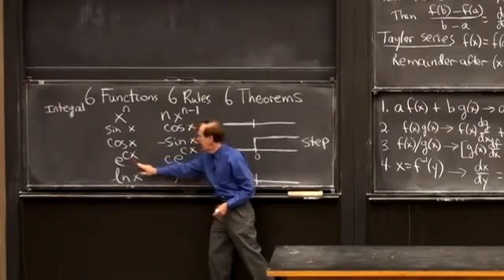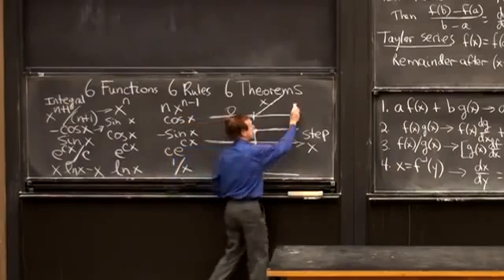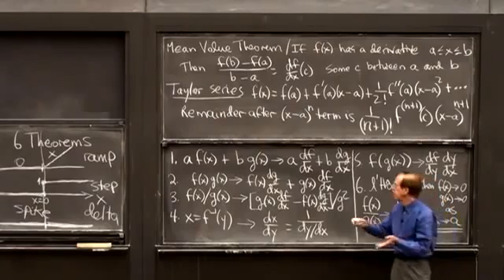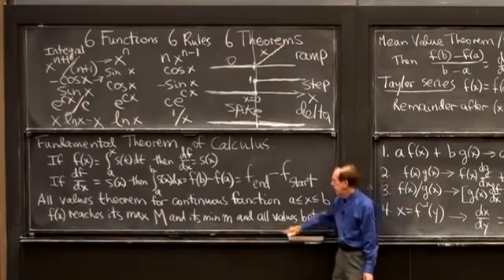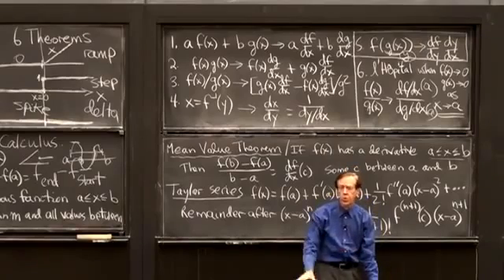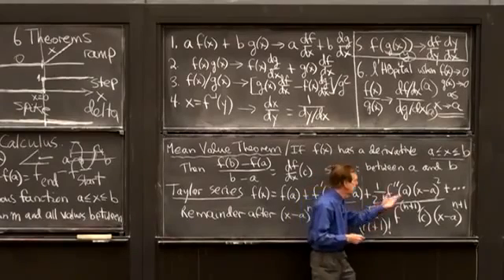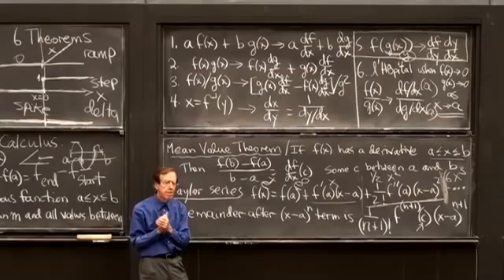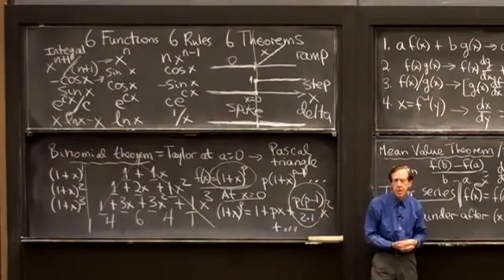0 Six Functions, Six Rules, and Six Theorems MIT Highlights of